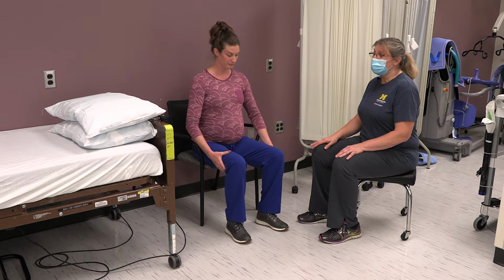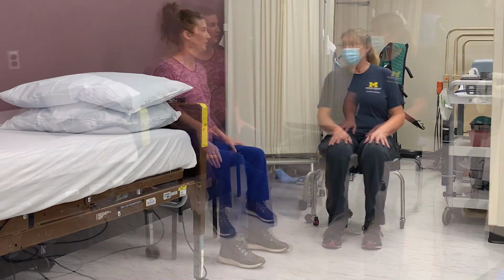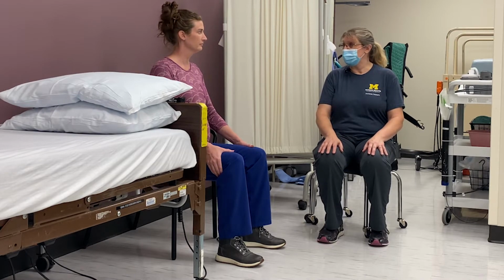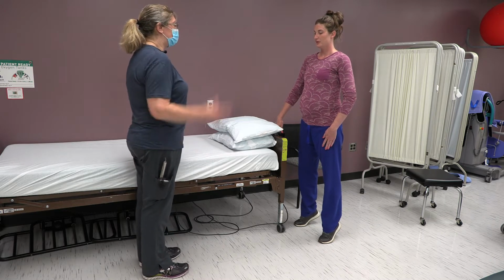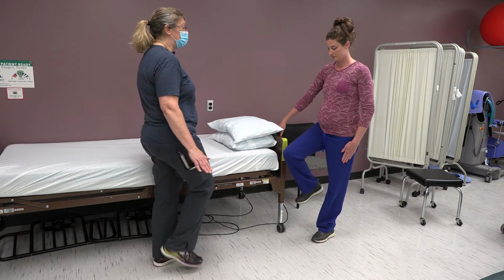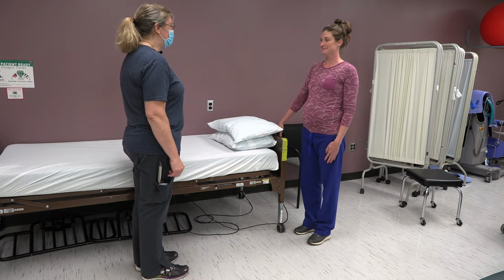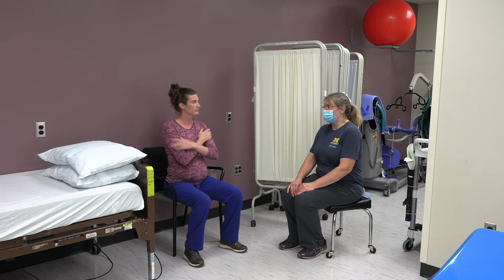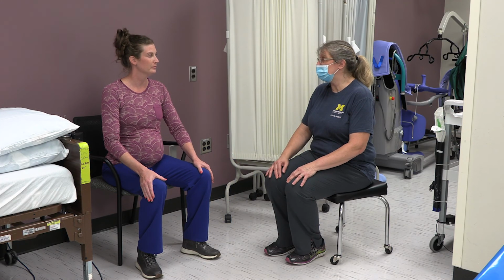U-M Health Transplant Center: Exercises to do Before Lung Transplant Surgery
The University of Michigan Health Transplant Center provides the newest treatment options for people with end-stage lung disease, including access to clinical trials  We are the
oldest and largest lung transplant program in the state of Michigan.